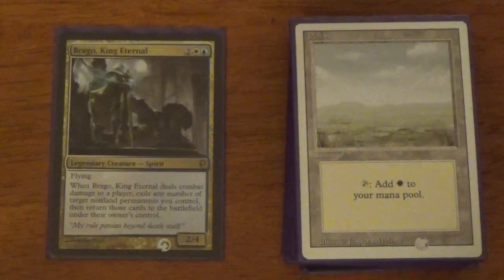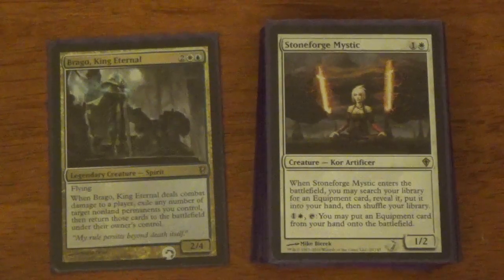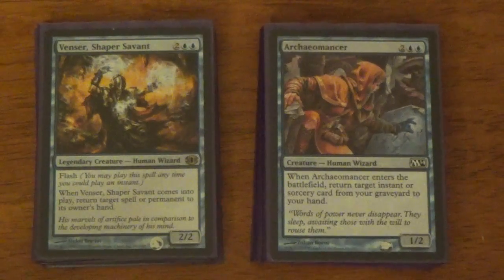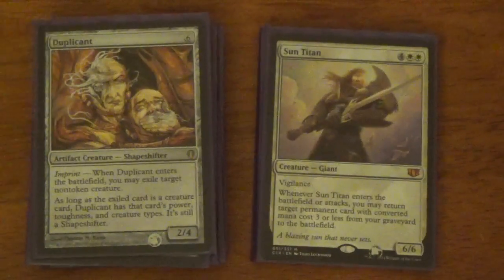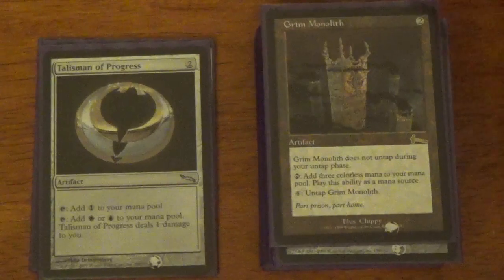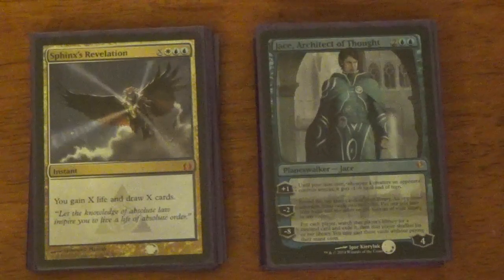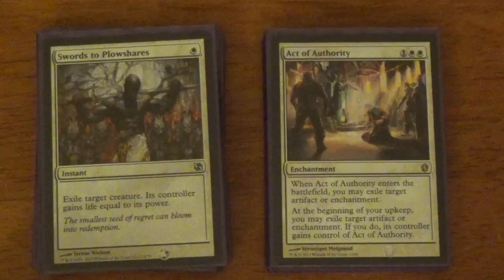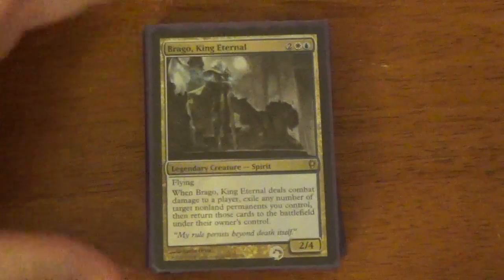Brago, King Eternal EDH Deck Tech!!!!!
Sorry about the video being a little grainy, still trying to figure that shit out... Hes the ghost with the most (card advantage that is ;) )! Blink stuff for pure profit, to remove problematic permanents, and to make your creatures bigger!!! whatever tickles your fancy, Brago can do it!!!